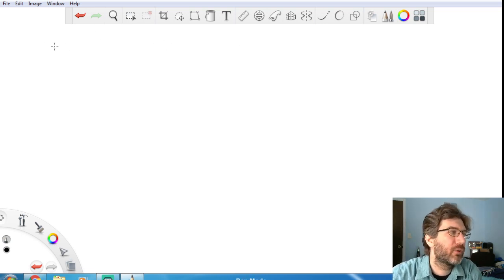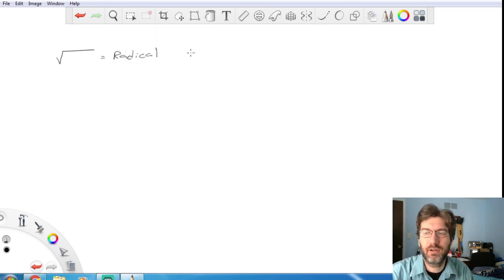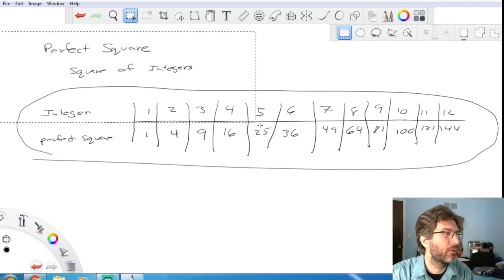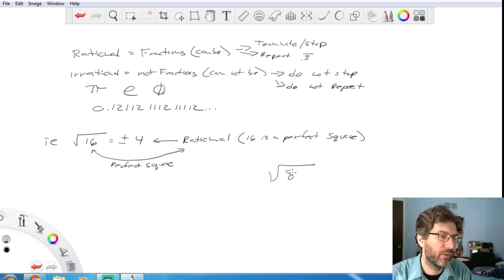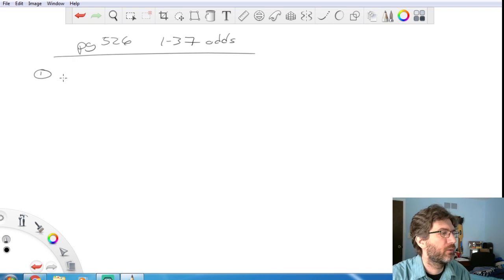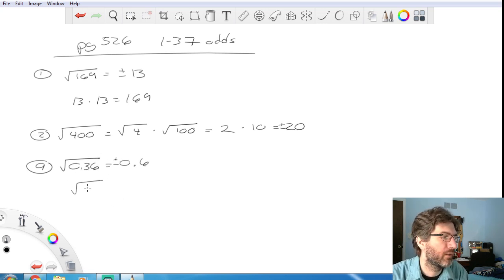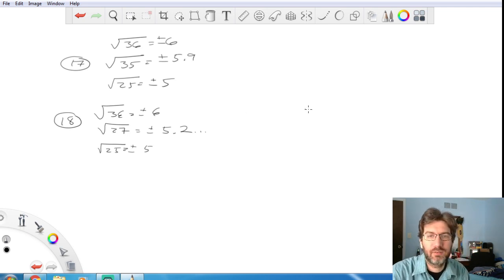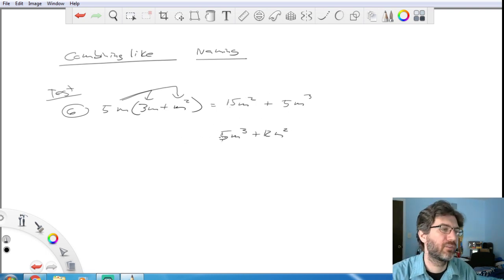4/14 Square Roots